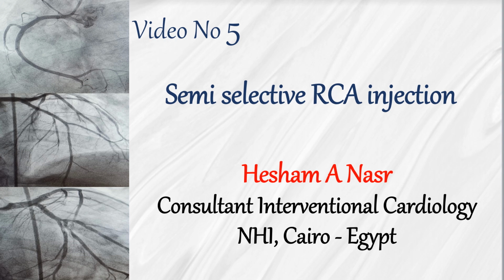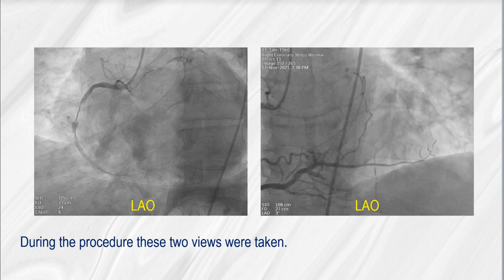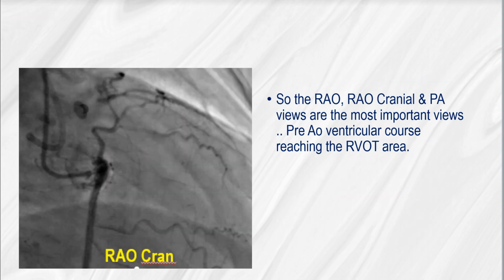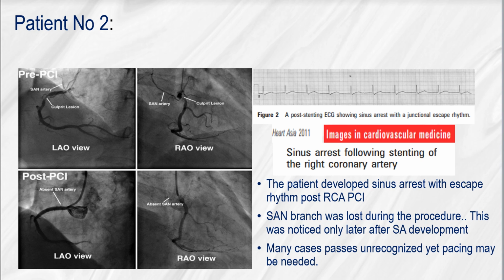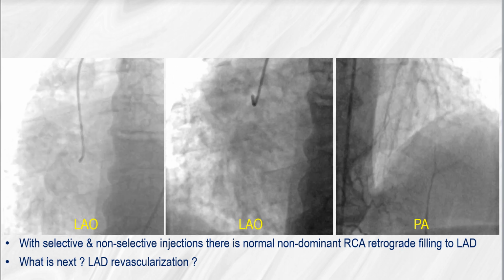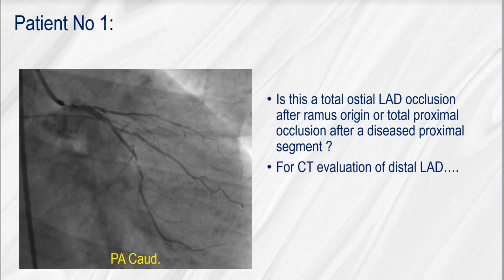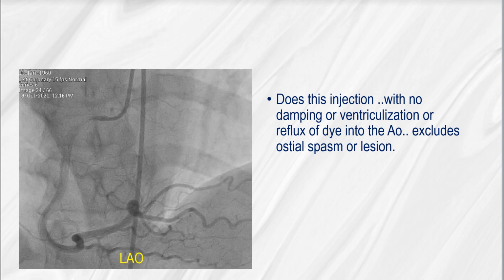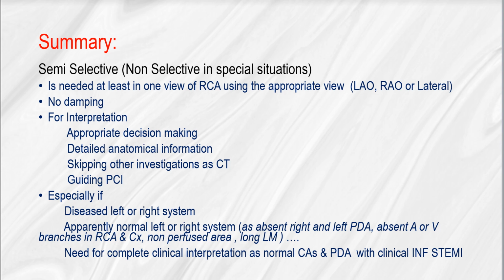Video 5 Semi selective RCA Injection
DISCUSS IN DETAILS AND WITH MANY CASES HOW THE SEMI OR NONSELCTIVE INJECTIOS MAY CHANGE PLANS AND INTERPRETATION. WHAT ARE THE BRANCHES AND ANOMALIES THAT MAY APPEAR WITH IT. HOW TO DIFFERENTIATE